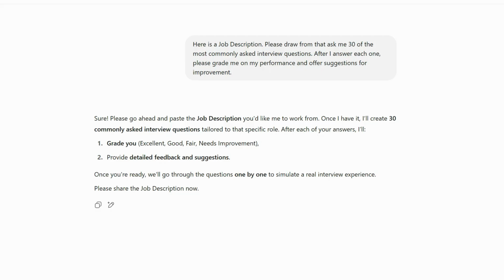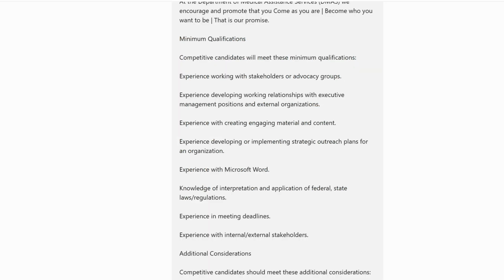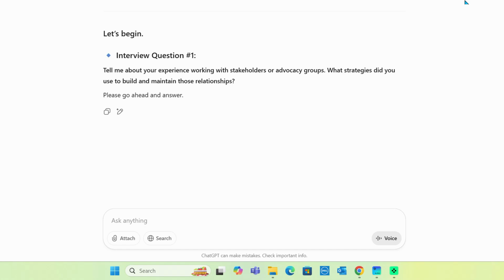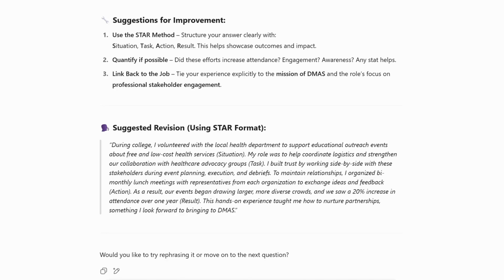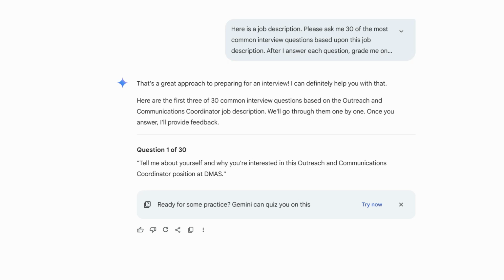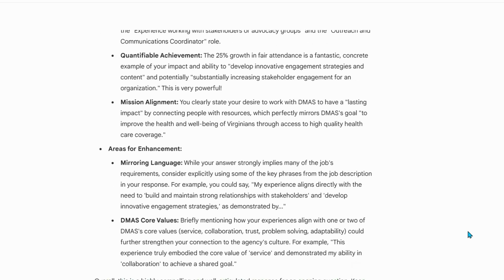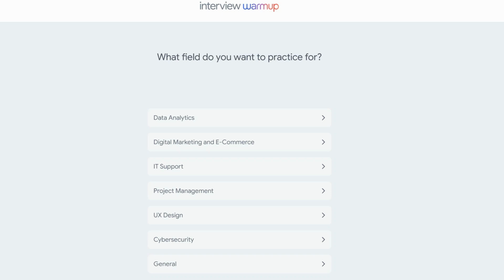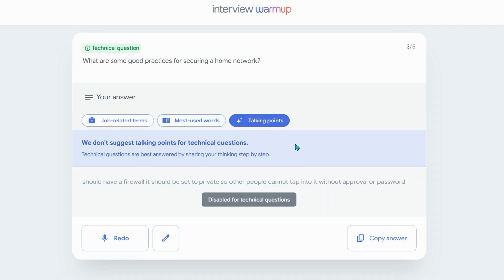Get Hired! Master Interview Questions with These 4 Online Tools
Job interviews can be tough, but your prep doesn't have to be. Discover 4 great online resources that let you practice job interview questions anytime, anywhere. Get ready to impress your future employer!